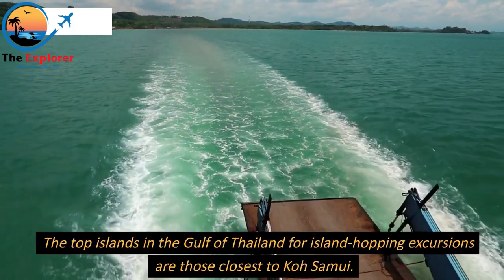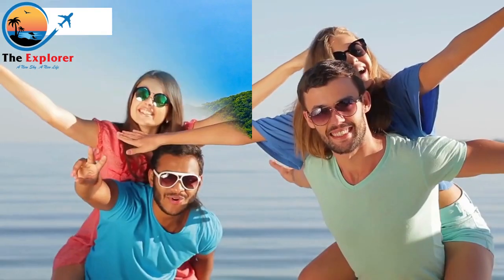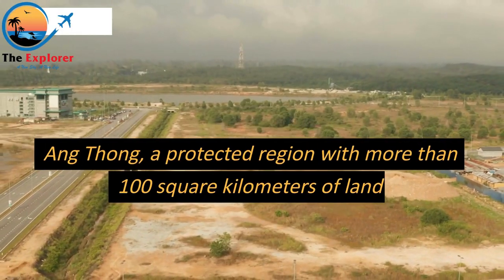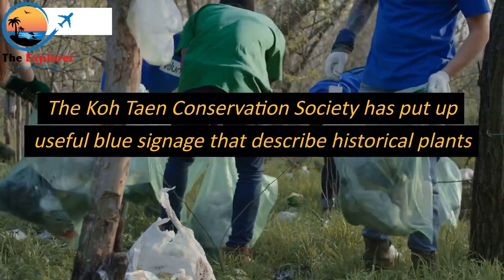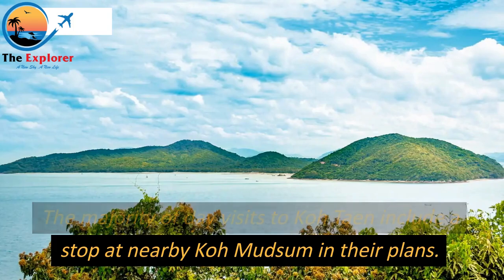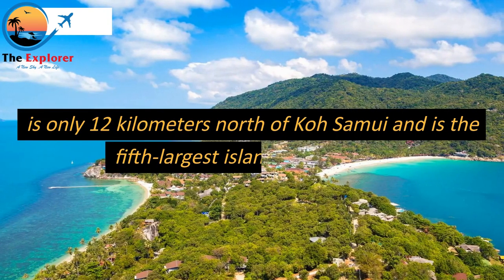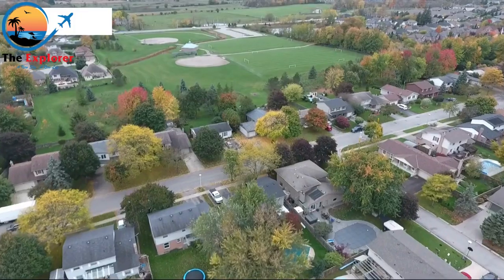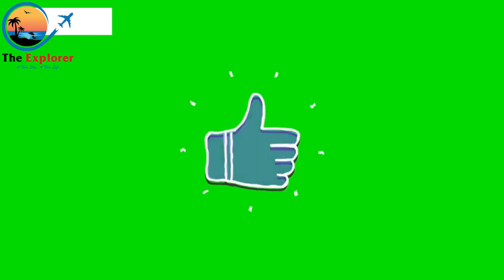KOH SAMUI:The 7 BEST ISLANDS Near Koh Samui.Things you MUST know before Visit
In this video, we'll take you on an exciting journey to explore the best islands in Koh Samui, Thailand. Koh Samui is renowned for its stunning tropical beauty, crystal-clear waters, and vibrant marine life. Join us as we discover the top island destinations that are sure to leave you breathless.

🏝️ Island 1: Ang Thong Marine Park
Immerse yourself in a paradise of 42 islands, each boasting picturesque landscapes and hidden lagoons. From kayaking through emerald waters to snorkeling among vibrant coral reefs, Ang Thong Marine Park offers an unforgettable adventure for nature lovers and thrill-seekers alike.

🏖️ Island 2: Koh Tao
Known as a diver's paradise, Koh Tao is famous for its vibrant underwater world. Dive into an enchanting realm of colorful coral gardens and encounter an array of marine species. With its relaxed atmosphere and stunning beaches, Koh Tao is a must-visit destination for beach enthusiasts and water sports lovers.

🌴 Island 3: Koh Nang Yuan
Experience a tropical dream come true at Koh Nang Yuan, where three islands are connected by pristine white sandbars. Relax on the idyllic beaches, indulge in snorkeling or diving adventures, or hike up to the breathtaking viewpoint for panoramic vistas. Koh Nang Yuan is the epitome of paradise.

⛱️ Island 4: Koh Phangan
Famous for its vibrant full moon parties, Koh Phangan offers more than just lively nightlife. This island is blessed with palm-fringed beaches, lush jungles, and serene waterfalls. Take part in yoga retreats, explore hidden coves, or simply unwind on its picturesque shores.

🚤 Island 5: Koh Tan
Escape the crowds and immerse yourself in the tranquility of Koh Tan. This small island is a haven for nature lovers and snorkelers. Swim alongside colorful tropical fish, relax on its unspoiled beaches, or enjoy a traditional Thai seafood feast while watching the sunset.

Join us on this mesmerizing journey through Koh Samui's best islands and let your wanderlust be ignited. Get ready to embark on the ultimate island-hopping adventure in Koh Samui! 🌴🌊✨
RIGHTS NOTICE:
Section 107 of the U.S. Copyright Act states: “Notwithstanding the provisions of sections 106 and 106A, the fair use of a copyrighted work, including such use by reproduction in copies or phono records or by any other means specified by that section, for purposes such as criticism, comment, news reporting, teaching (including multiple copies for classroom use), scholarship, or research, is not an infringement of copyright. ” This video and our YouTube channel in general may contain certain copyrighted works that were not specifically authorized to be used by the copyright holder (s), but which we believe in good faith are protected by federal law and the fair use doctrine for one or more of the reasons noted above.koh samui island,koh samui thailand,things to do in koh samui,koh samui,koh samui nightlife,samui,koh samui restaurants,thailand,koh samui life,koh samui tipps,big buddha koh samui,restaurant koh samui,life in thailand,koh samui news,expat life samui,thailand expat life,ko samui,samui thailand,thailand filme,Koh Samui,koh samui Thailand,things to do in Koh Samui,koh samui travel guide,travel vlog,thailand travel,thailand vlog,koh samui intierary